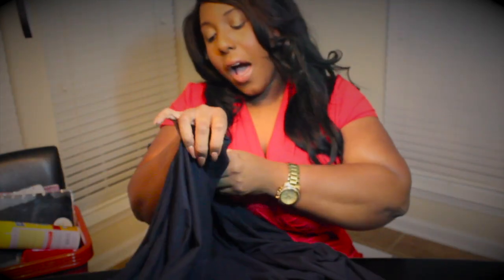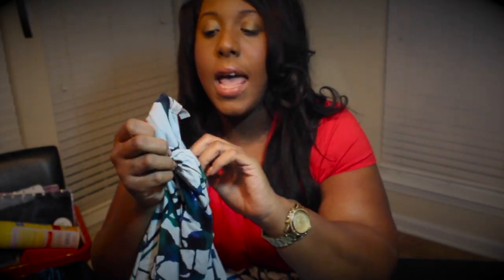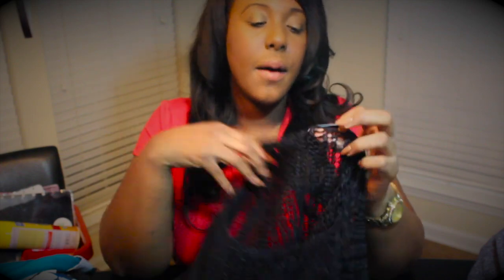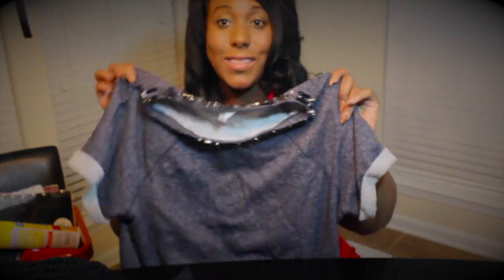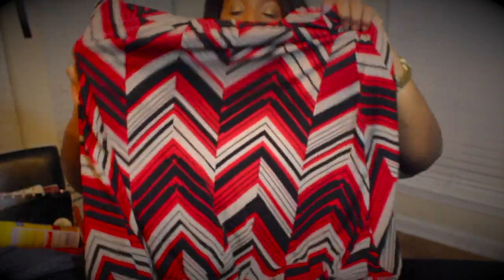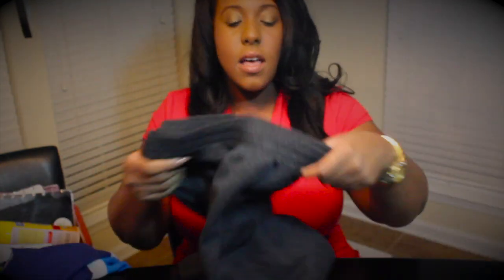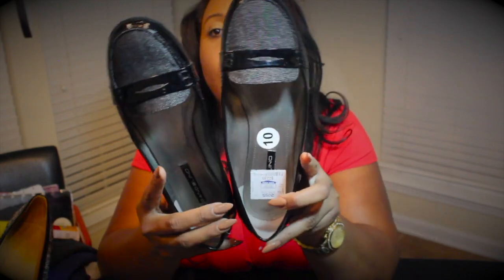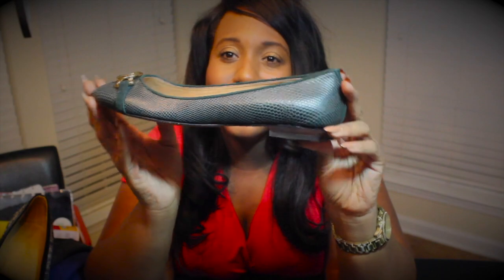Amazing Thrifty Goodwill Haul : Work Clothes Edition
Please Rate , Comment, Subbs :-)